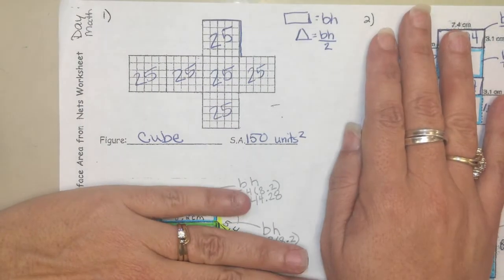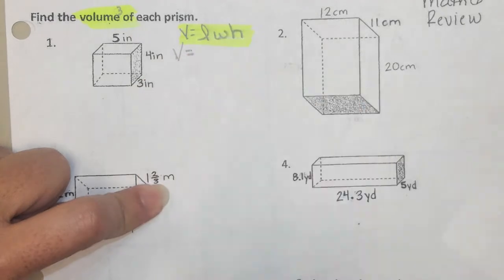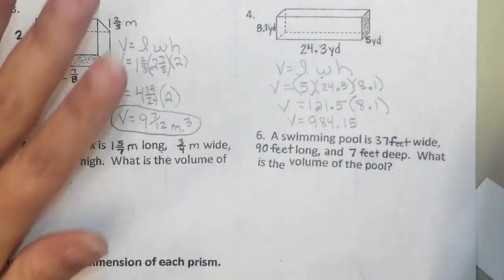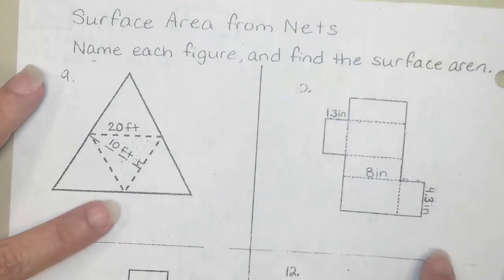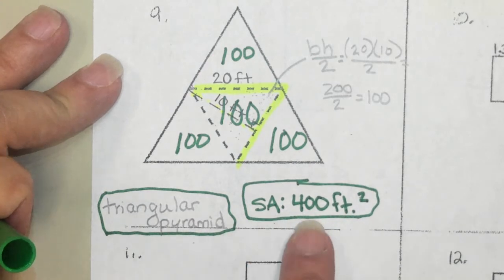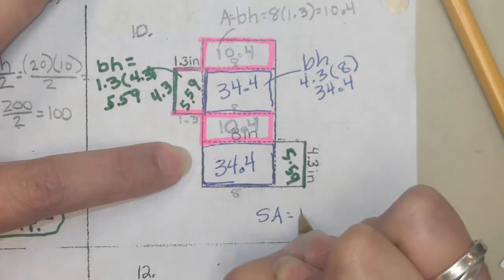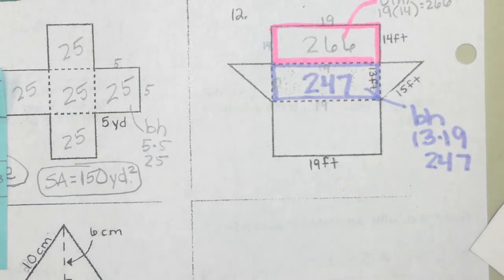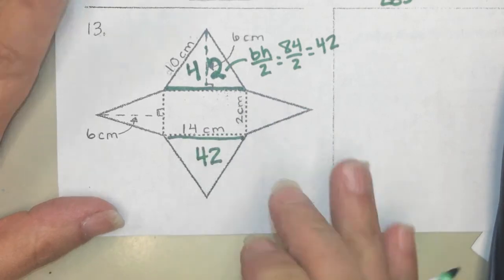Review for Volume and Area Test 4 26 18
This video goes over last night's area homework and today's study guide for tomorrow's 100 point test.